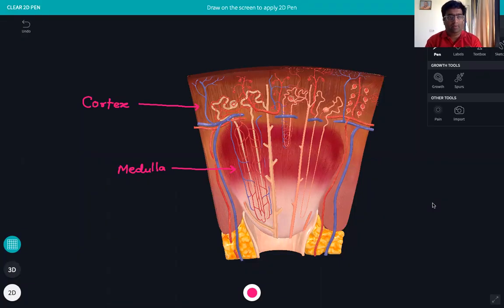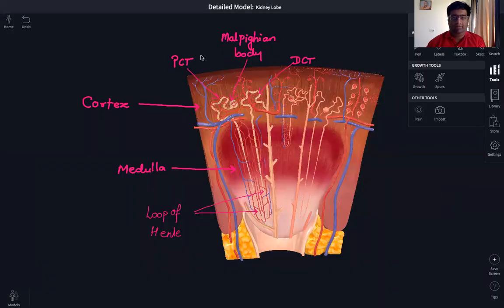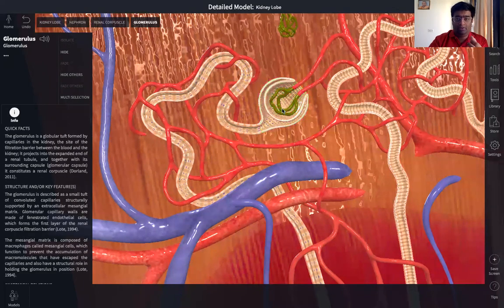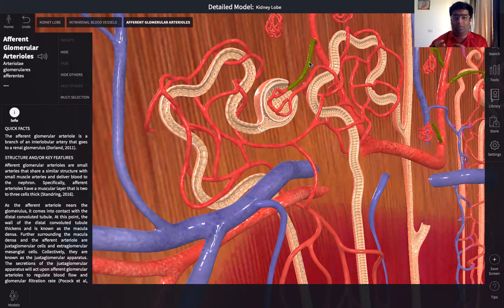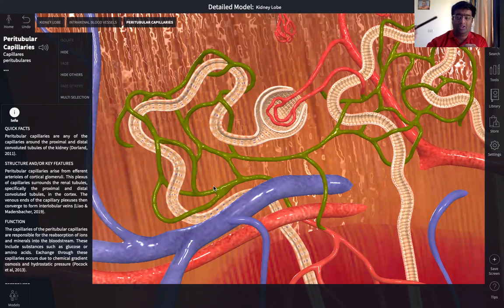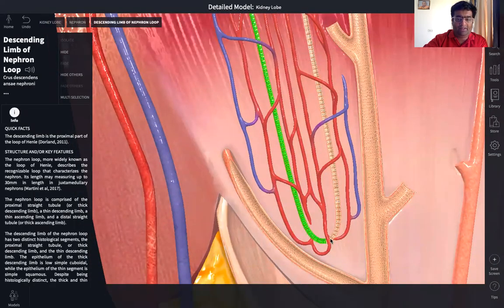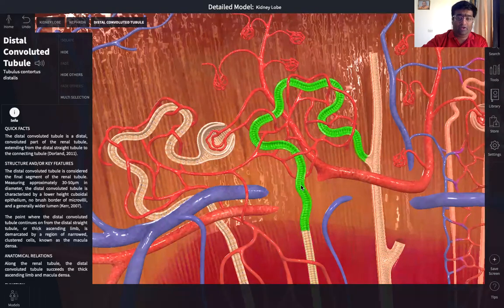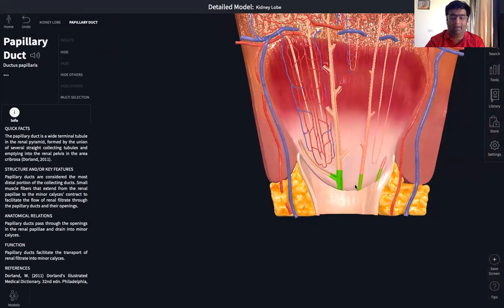ICSE GRADE X BIOLOGY Excretory System Part 2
Nepron and Urine Formation